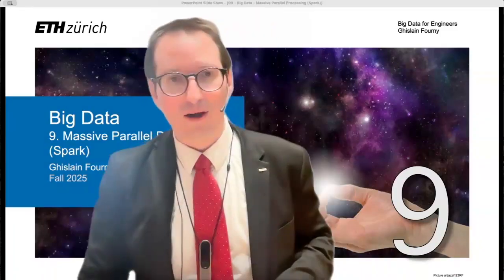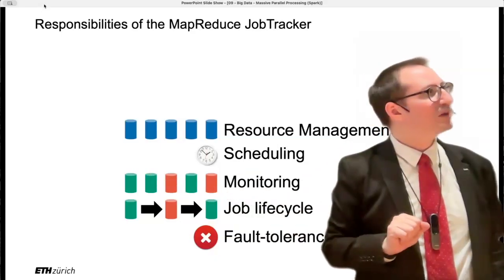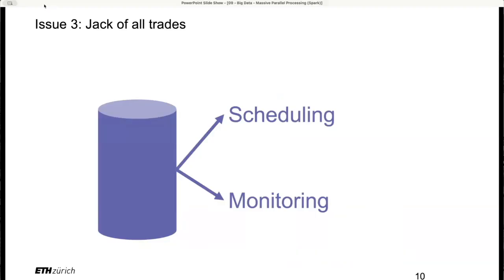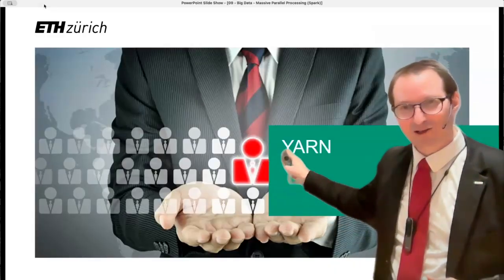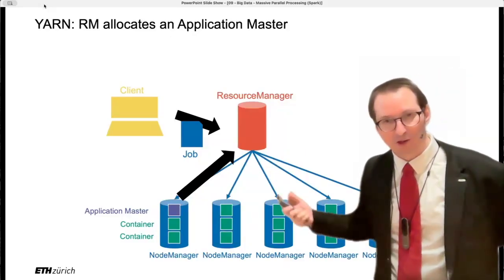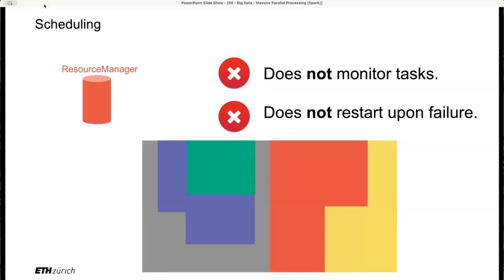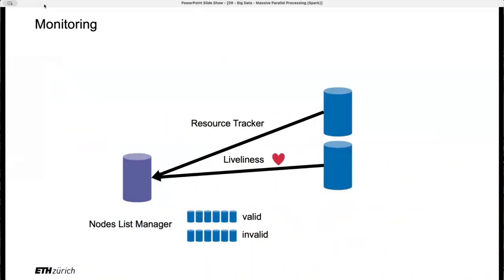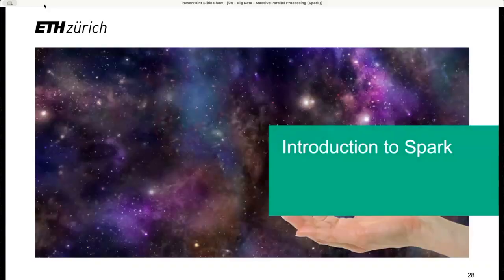9. Spark (1/4) - Big Data - ETH Zurich - Fall 2025